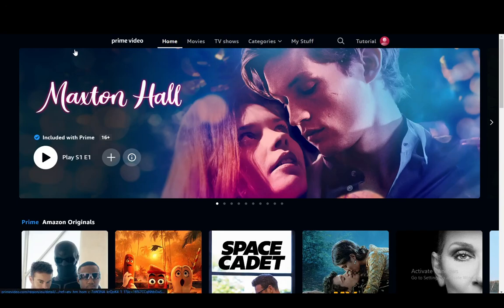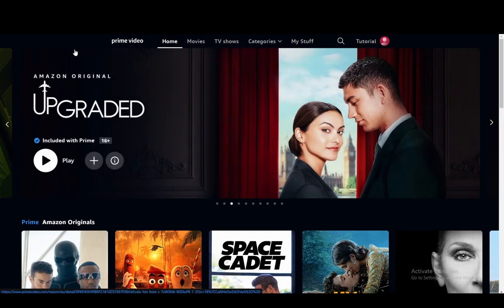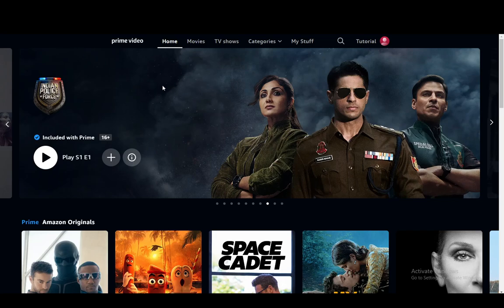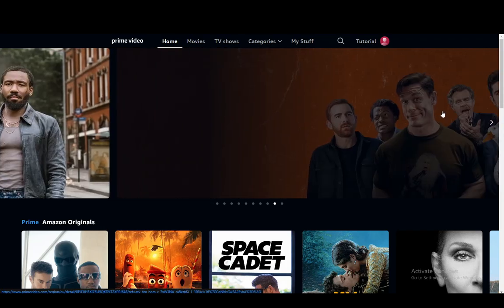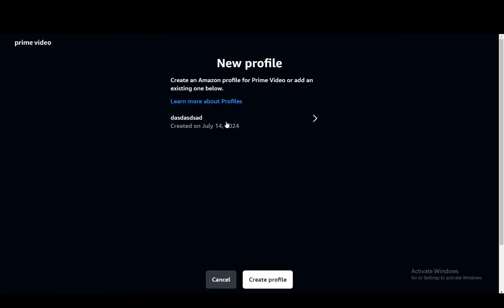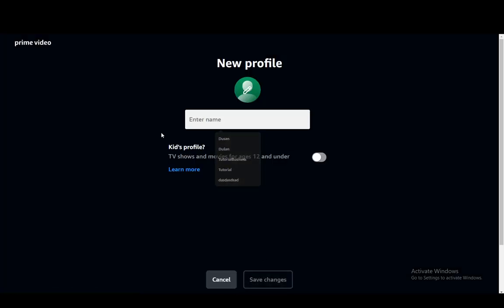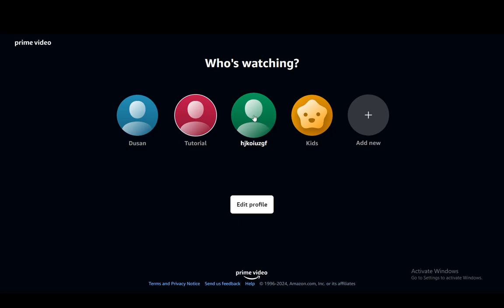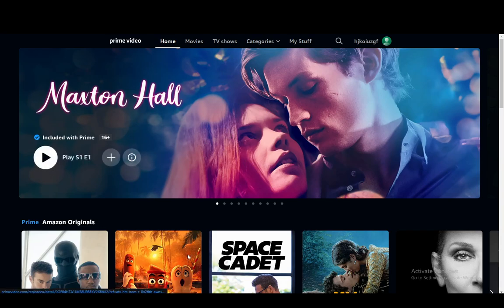How To Use Amazon Prime Video On 2 Devices Tutorial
Today we talk about use amazon prime video on 2 devices,how to share amazon prime account with family,share amazon prime account,amazon prime video